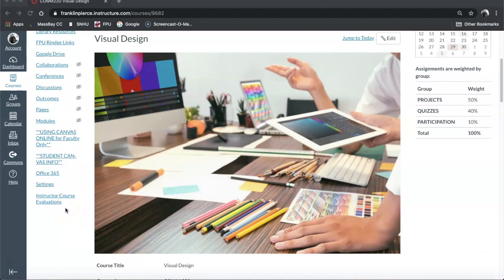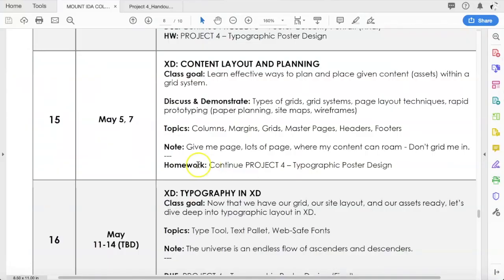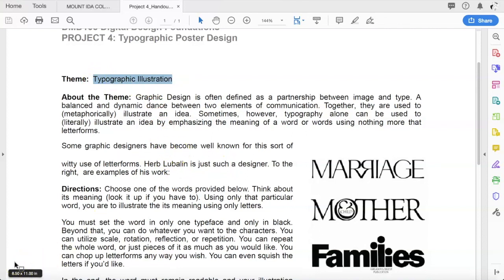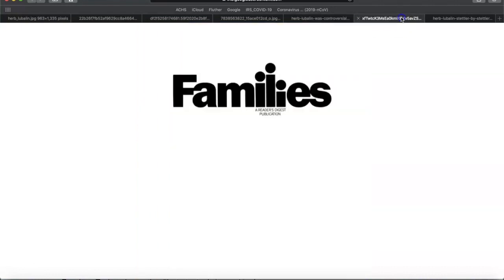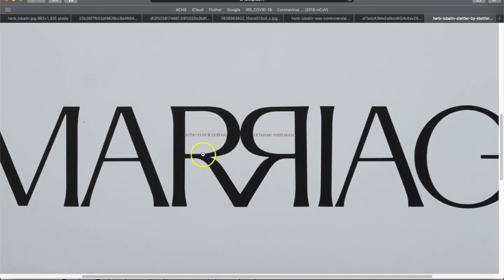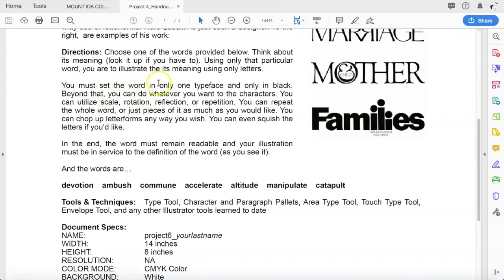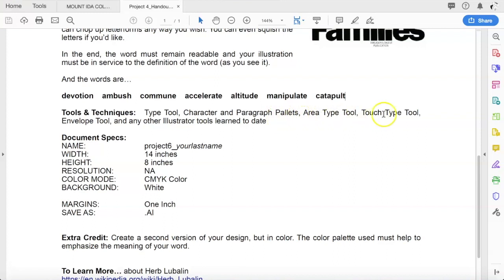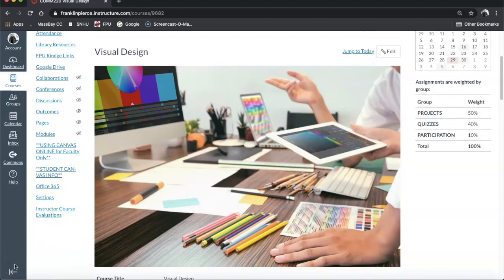COMM220_WEEK 15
This video is about COMM220_WEEK 15